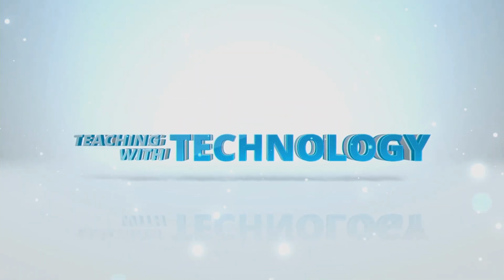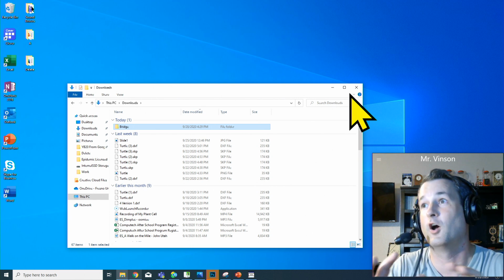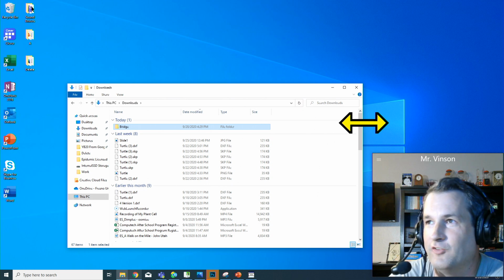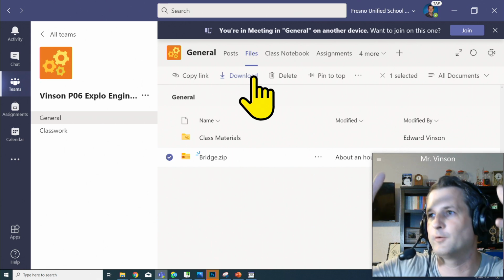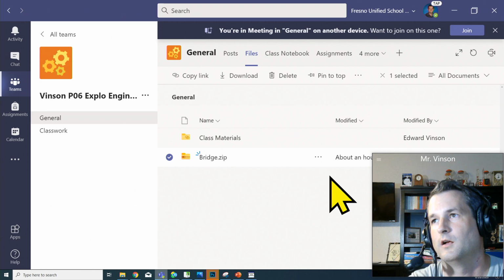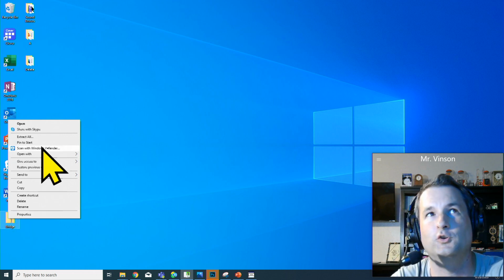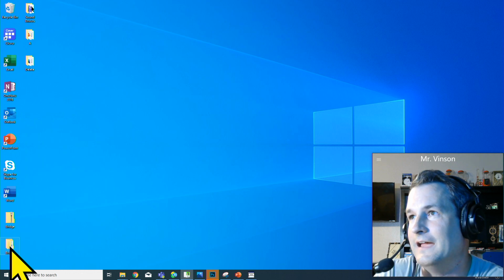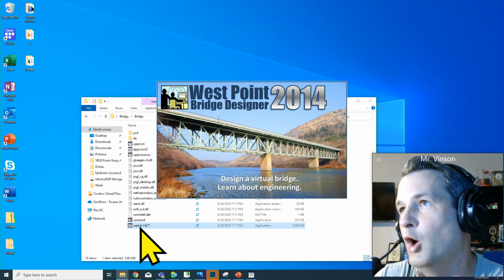Install West Point Bridge Designer for Mr. Vinson's Students: Windows Based PC